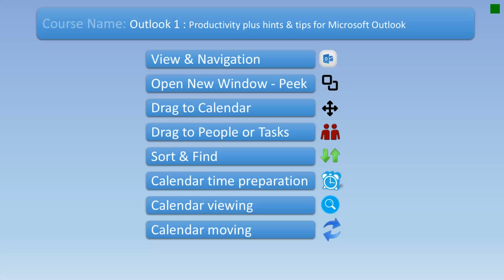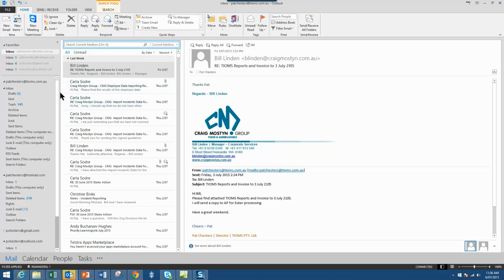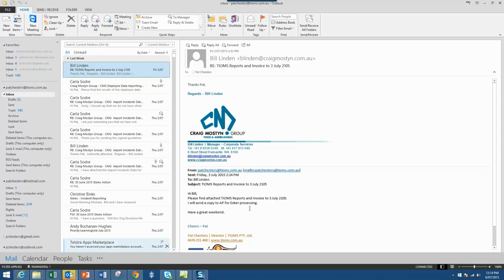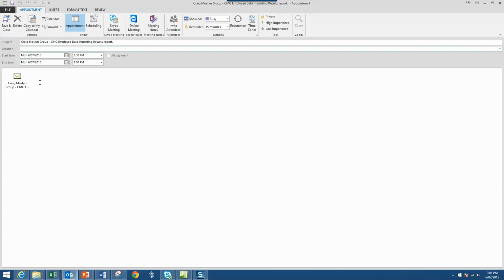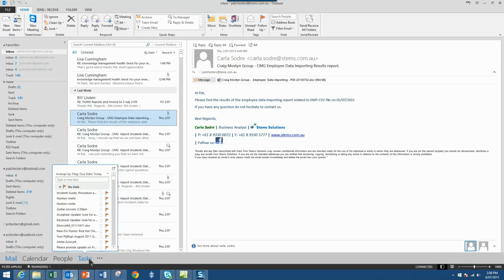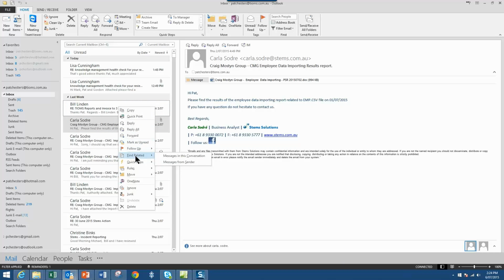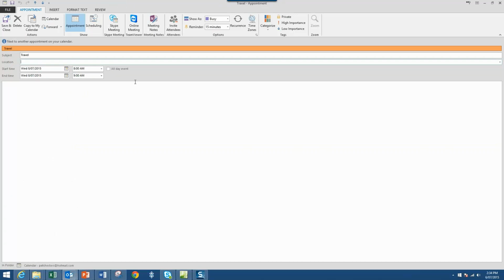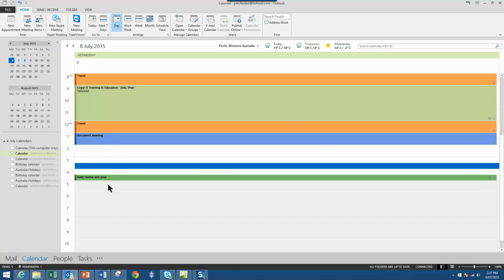CMG Outlook 1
CMG 15 Minute Training : Outlook 1